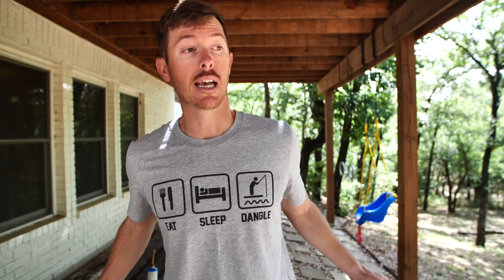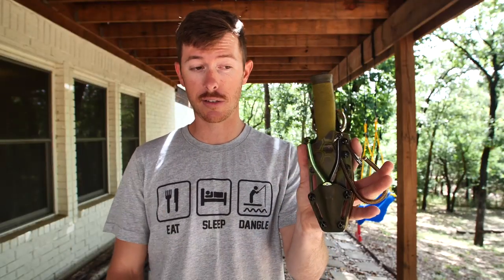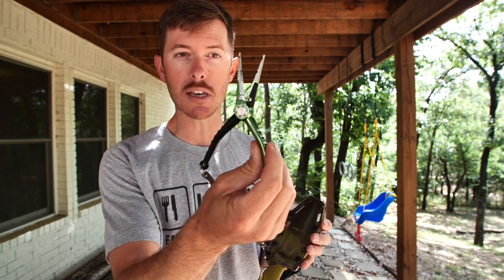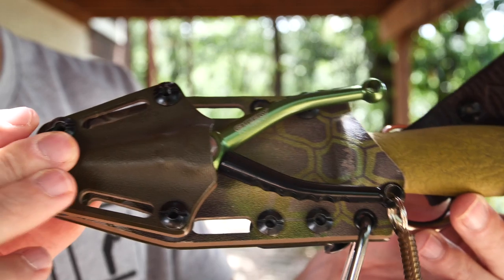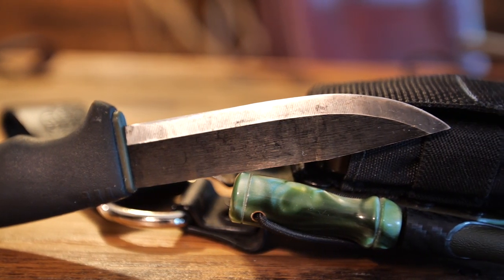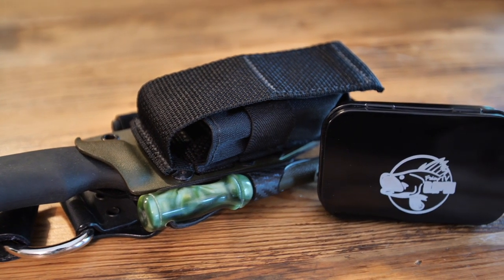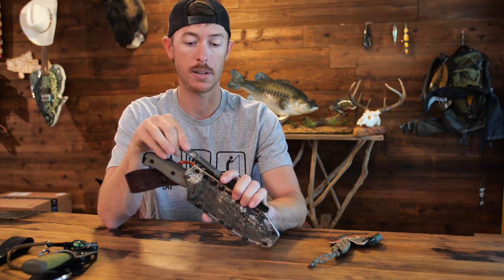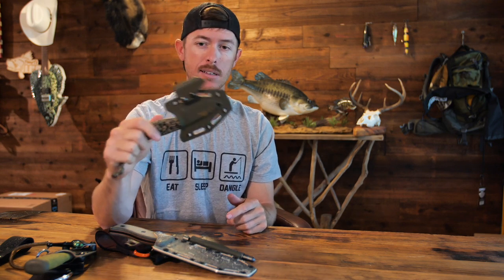MY ULTIMATE FISHING KNIFE SHEATH! | Unboxing Tour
The hunting and fishing knife sheaths that I use are made by Red Rhino Customs. If you are want a serious sheath for your favorite outdoor knives, these are the deal.

NEW DANGLE MERCH!